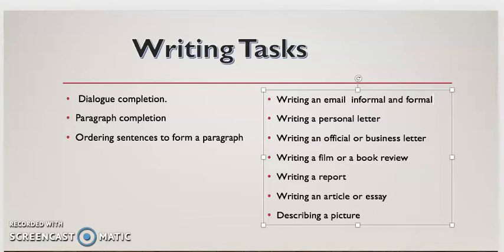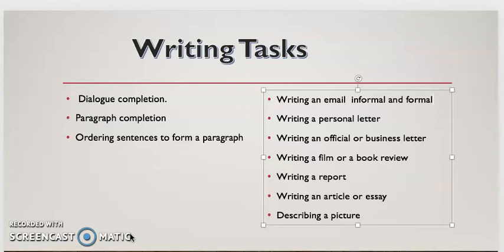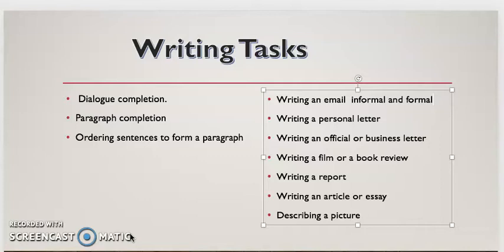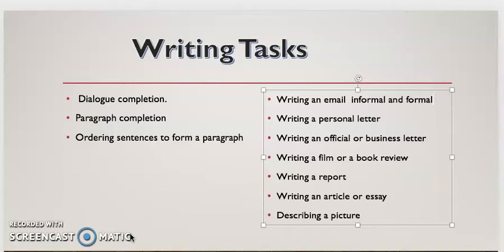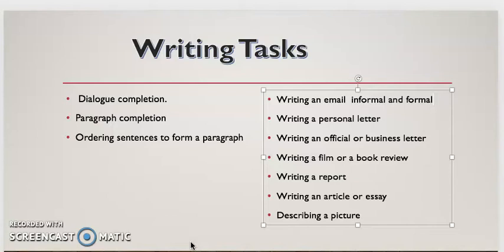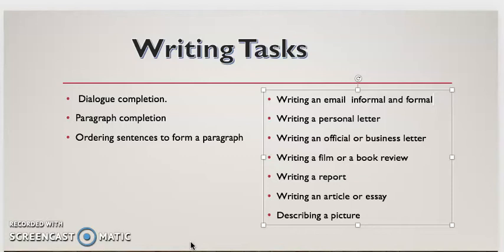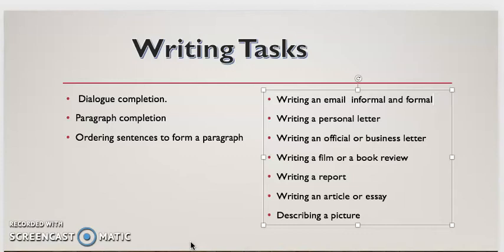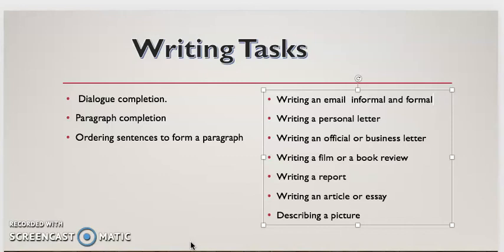Writing Tasks In The bac Exam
Writing Tasks In The Bac English Exam Paper.
انشطة الكتابة في الإمتحان الوطني